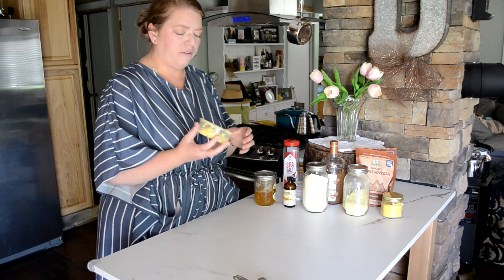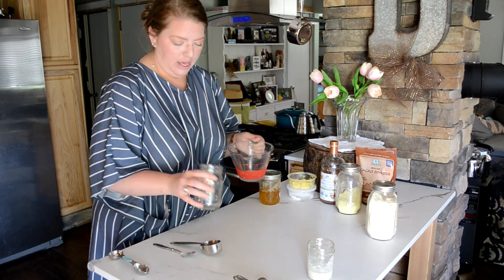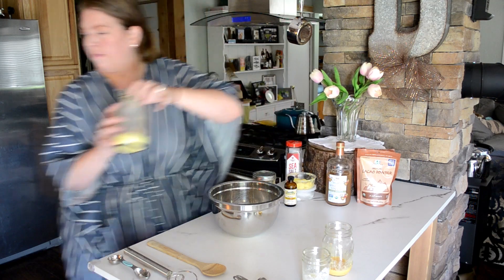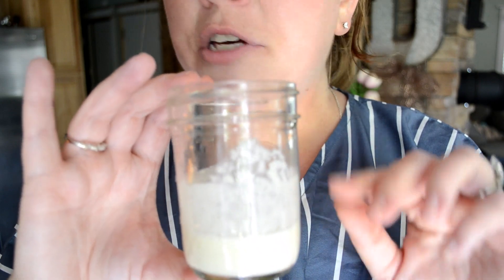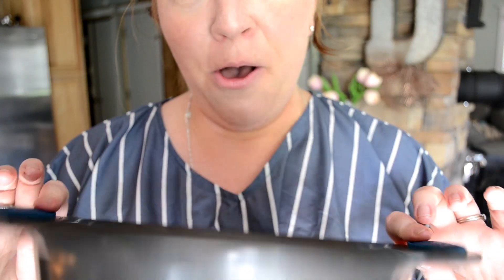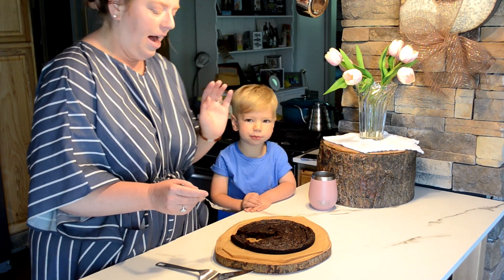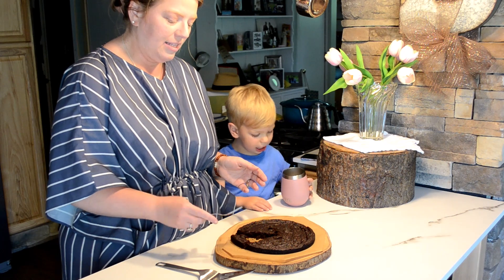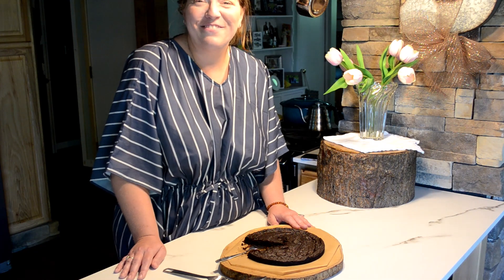PART II: Too much Squash? Let's Make Chocolate Cake with it!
Today we have our first true bakeandtaste baking extravaganza as we dive into using several items that we have freeze dried in our series on the channel. The plan is to bring these items together and make a delicious chocolate cake.

With the help from @AModernHomestead we are using her instructions and recipe to take Squash Flour, Milk and Eggs and several other on hand ingredients to bake today.

The outcome of this video truly surpassed my hopes. It is always refreshing when you are happily surprised with a better result than you originally thought. I hope that you try this recipe yourself. If you follow the link (below) you will find that there are several other items that you can use in place of the squash flour if this is something you don't have or would not like to try. Victoria's quickest go to is coconut flour (easy to find at a grocery now and low flavor profile), but I definitely recommend using Squash Flour because it turned out great! Recipe is linked here:

If you have an abundance of squash and are looking for ways to use it and need instructions on how to make squash flour - she has an easy tutorial linked here:

We hope that you liked the content of the video and things that we are trying! It was definitely out of our comfort zone but it is recipes like this that really show how diverse food can be. If you are given the tools and information to make it, there can ALWAYS be a great end result. Click subscribe to be notified of future videos like this one, and if you have recipe ideas that also use squash flour or other unique ideas that we should try, comment below!

The recipe that we followed today:
Ingredients
1/2 Cup Squash Flour (or coconut flour) - we used our freeze dried and ground squash flour
5 Tbsp Butter (room temperature)
4 Eggs - we used our reconstituted egg powder with water
1 tsp Baking Soda
1 Tbsp Apple Cider Vinegar
1/2 Cup Raw Cacao
1/4 Cup Milk (any kind, we use raw) - we used our reconstituted raw milk with water
1/4 Cup Honey see notes
1 Tbsp Vanilla Extract (homemade is best)
dash Salt

Instructions:
Set aside the apple cider vinegar, mix all the other ingredients together in a large bowl until very smooth.
Add apple cider vinegar. Mix well.
Pour into a greased 9x9 pan and bake for 15-20 minutes, or until clean knife test is passed.

Our Best -

The Daileys